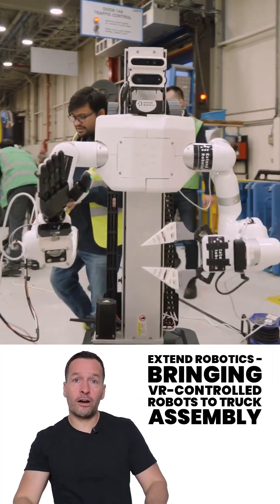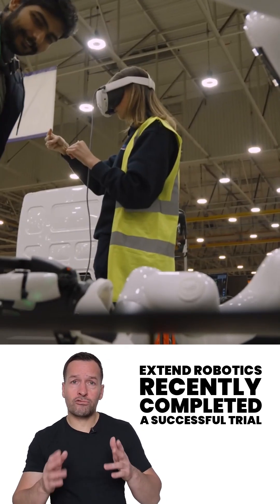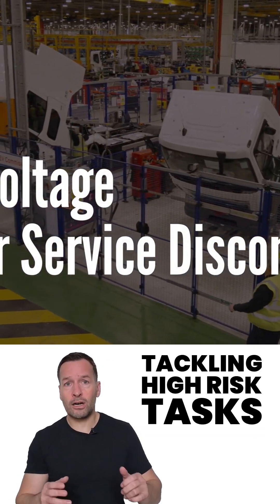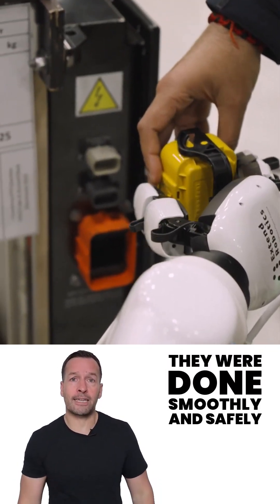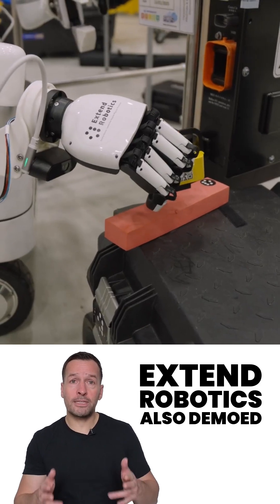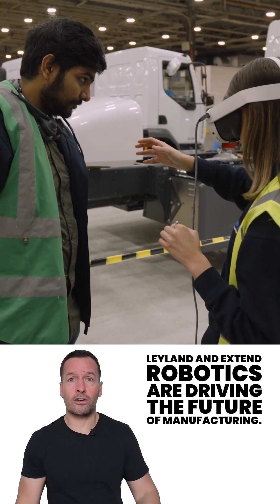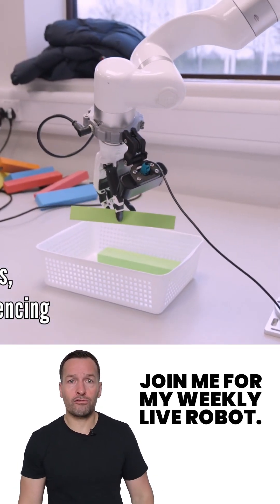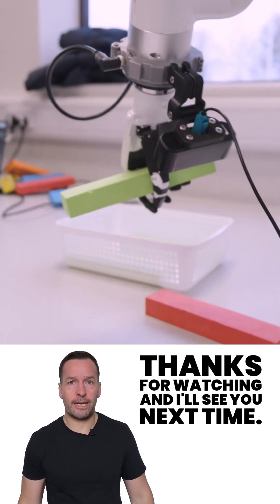Extend Robotics - Bringing VR Controlled Robots to Truck Assembly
Robot News, Robotics News, Robot & Robotics News – Extend Robotics: VR-Controlled Robots in Truck Manufacturing!

🚛 Imagine building trucks with humanoid robots — controlled remotely using virtual reality (VR)! In this episode of Robot News, Robotics News, Robot & Robotics News, RoboPhil brings you an incredible case study from Extend Robotics and Leyland Trucks, where VR-controlled robots are revolutionizing truck assembly.

🔧 Using VR teleoperation, workers operated robots to install high-voltage components safely and efficiently — all without wearing protective gear. This breakthrough in robotic automation improves workplace safety, manufacturing ROI, and efficiency for industries like logistics, automotive, retail, healthcare, and food.

🤖 With AI-powered robots learning from skilled operators, the future of robot-human collaboration is here.

👨‍🏫 Don’t miss out on my weekly Robot Optimise ROI Workshop where we dive into robot installation, robot integration, and robot ROI strategies for your business: